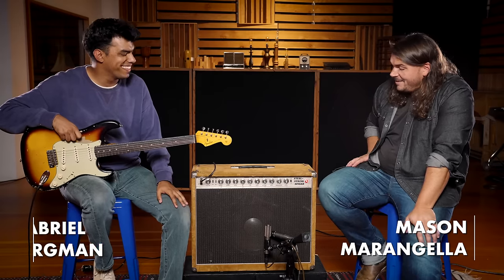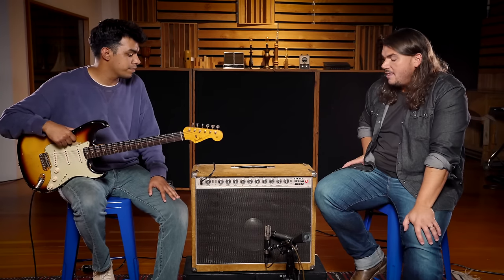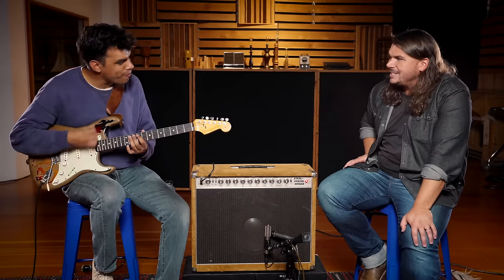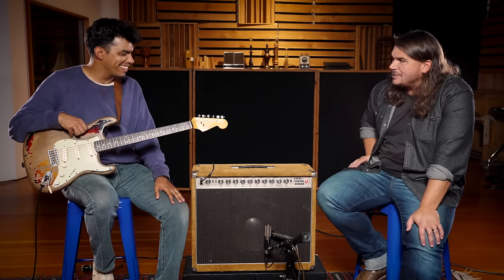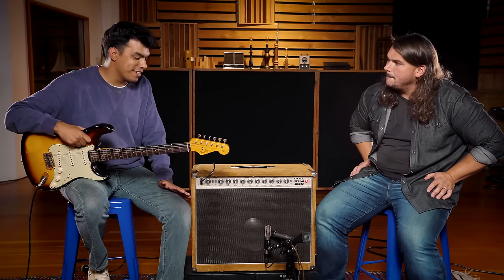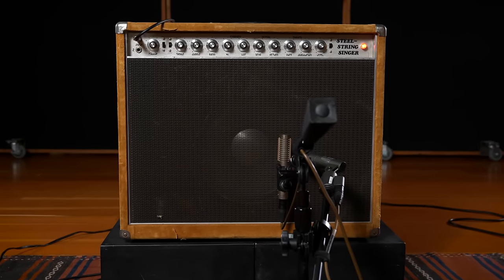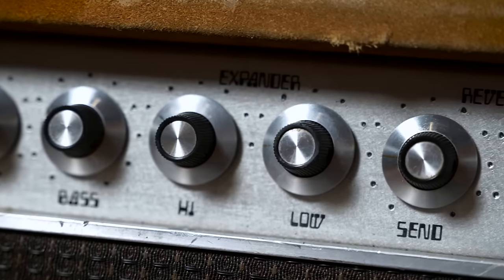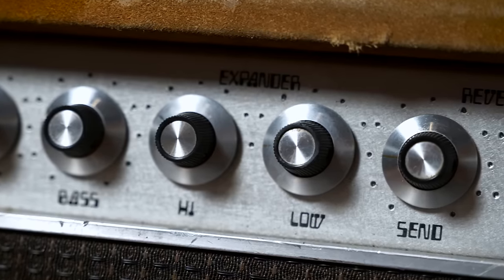Playing The First Steel String Singer Ever Made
Dumble’s Steel String Singer is arguably the most sought after clean amplifier ever made. We got our hands on the first one he ever built: Steel String Singer Serial No. 001. Today, we’ll be putting this Steel String Singer through its paces to hear and feel the amp that started the Dumble clean tone legacy.

TABLE OF CONTENTS:
00:00 Introducing Steel String Singer No.001
01:02 The Story Behind this Amplifier
02:00 Playing “Lenny” by SRV
03:52 Playing “Wait Until Tomorrow” by Jimi Hendrix
05:36 Playing “Waiting on the World to Change” by John Mayer
07:34 Playing “Belief” by John Mayer
08:54 Dumble-Signature Controls on This Amplifier
12:20 Reflecting on this Legendary Amplifier
13:21 How to Support Our Channel
14:33 Final Thoughts on Steel String Singer No.001
15:06 Thanks for Watching!

CREDITS
Host/Co-Production: Mason Marangella
Co-Host: Gabriel Bergman
Videographer: Nico Sotomayor
Video Editing: Mason Mejia
Co-Production/Design: Mason Mejia
Audio Engineering and Editing: Hunter Harrison